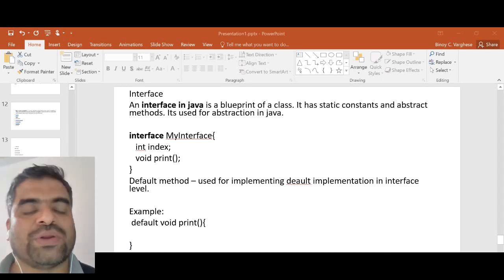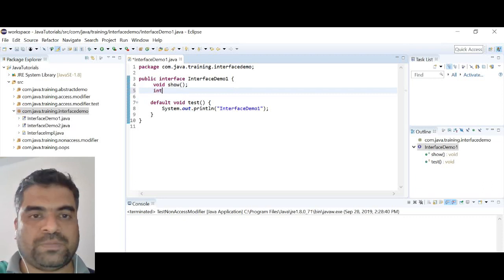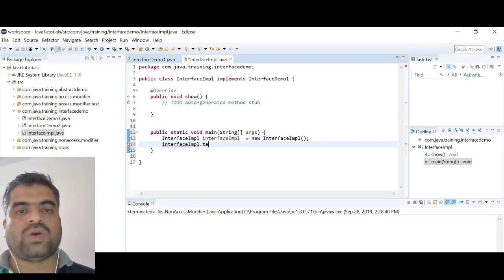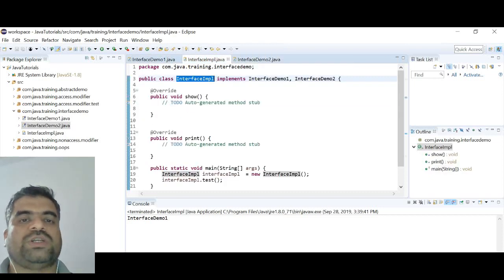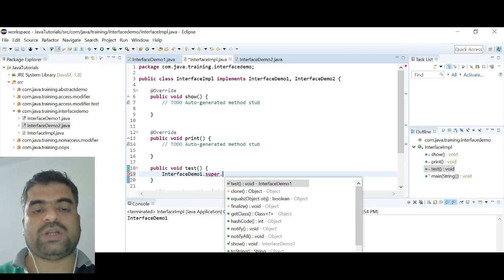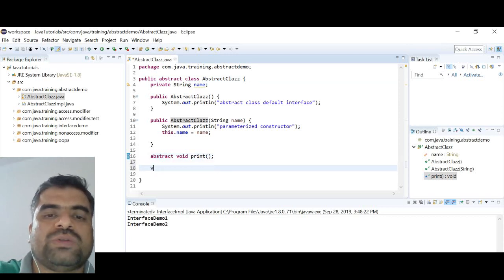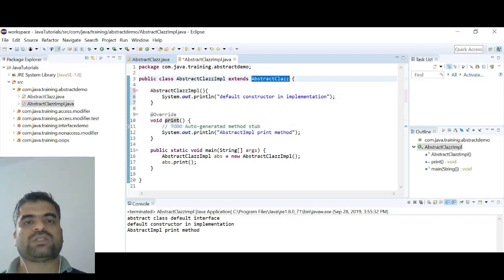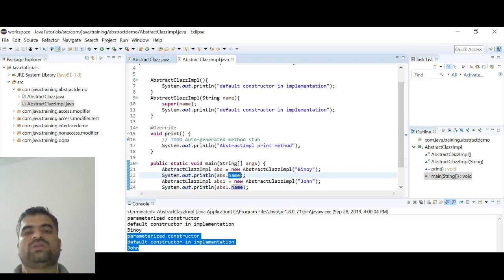Interface and Abstract Class in Java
Discussion about Interface and Abstract Class in Java.

Also explain about default methods in java 8 and also explain about diamond problem by default method